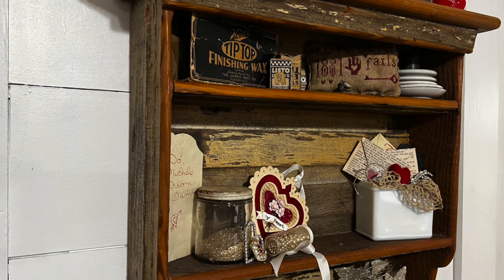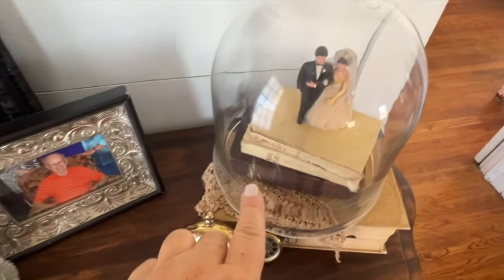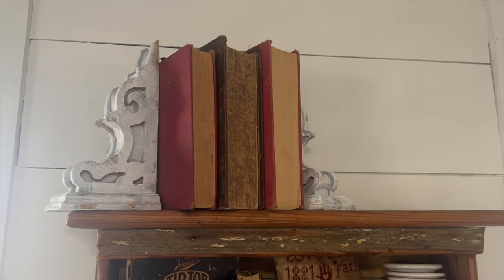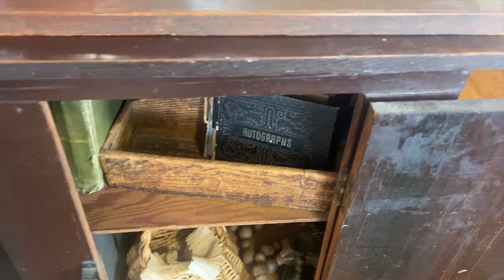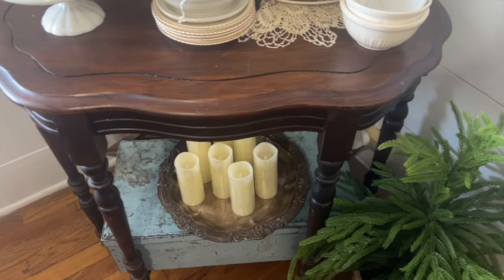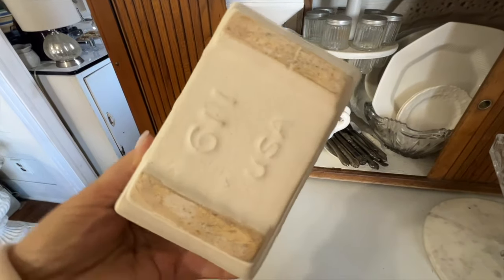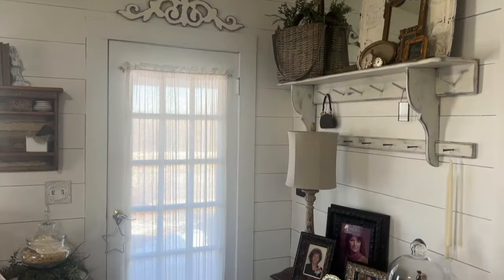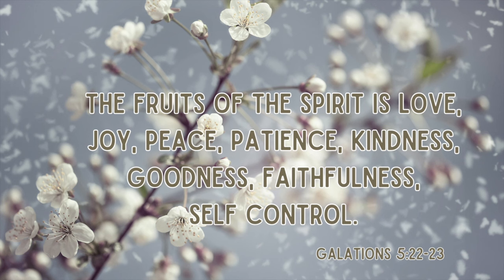TRANSITIONING INTO SPRING DECOR || VINTAGE COTTAGE REFRESH || GETTING MY HOME READY FOR SPRING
🖤Let's get our home ready for this upcoming Spring season.  I'm taking down my Valentine and Winter decor, giving it all a refresh.  I love how clean and simple and neutral it feels just before we start adding in lots of beautiful color as this new year springs forth.  We are getting so exited!

We appreciate each and everyone of you and can't thank you enough for being a part of our Youtube family.  You can find all our links in Linktree.

Visit our AMAZON STORE for links from our home:
🖤AMAZON STORE
⬇️ Link are listed below.